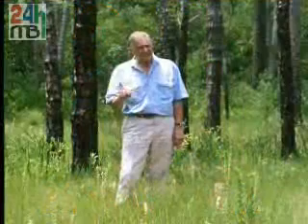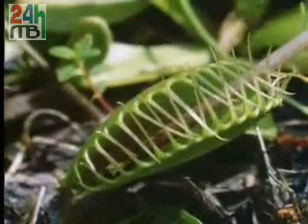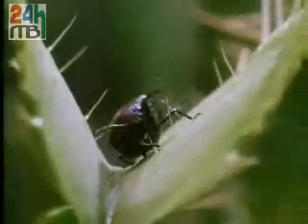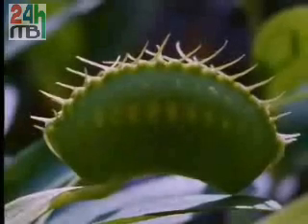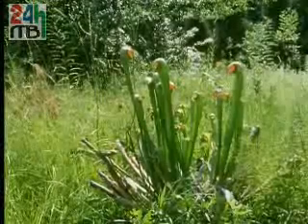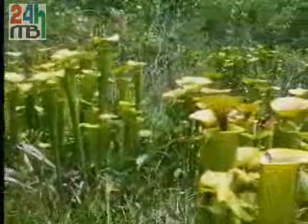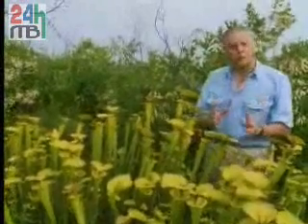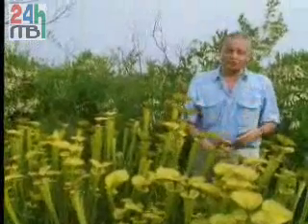Những sát thủ không chân